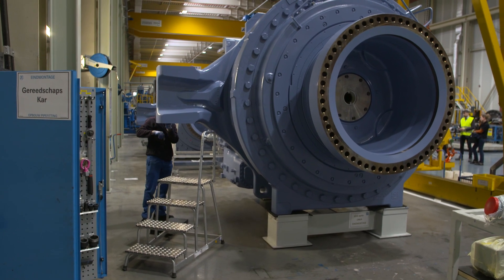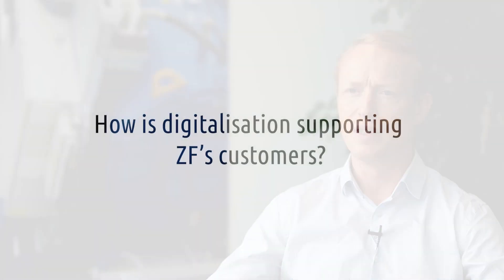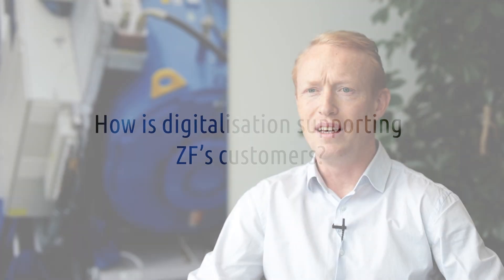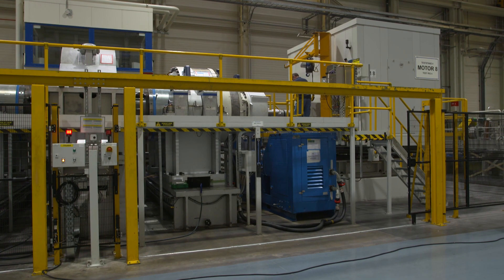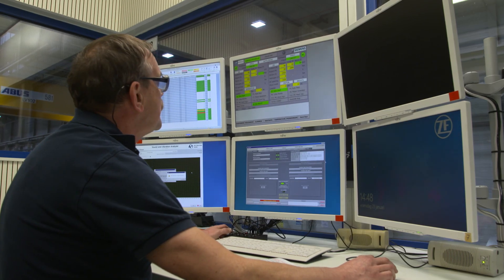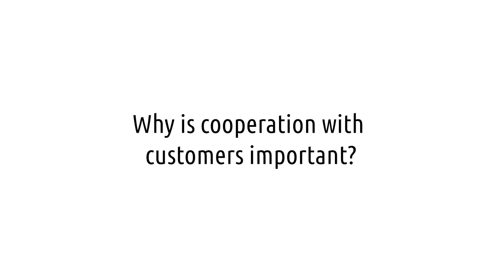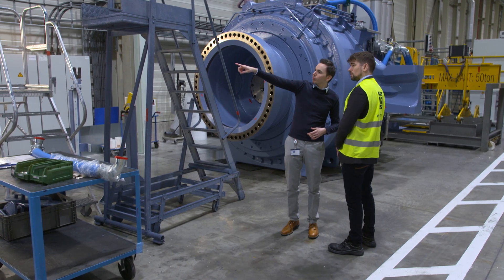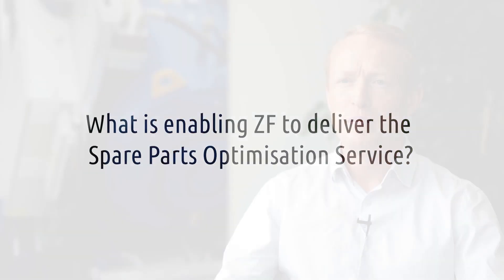ZF Wind Power: Servicing and maintenance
Windpower Monthly visited ZF Wind Power's offices in Lommel, Belgium to talk to Antti Turunen, Head of Global Services and Dr Joris Peeters, Head of Digitalisation.